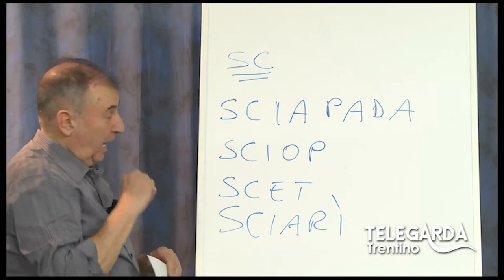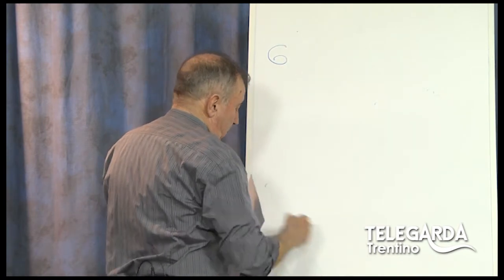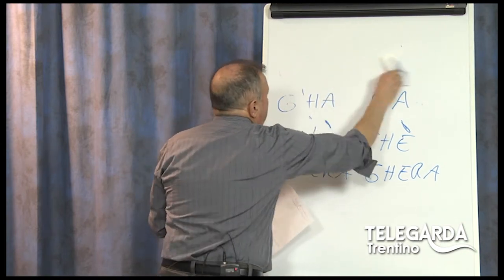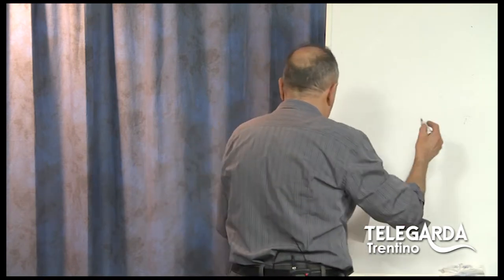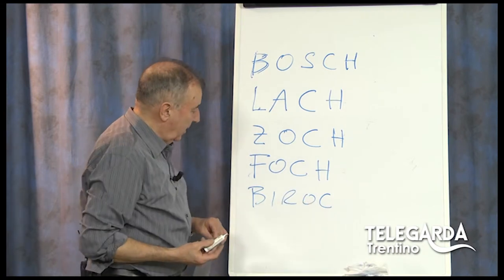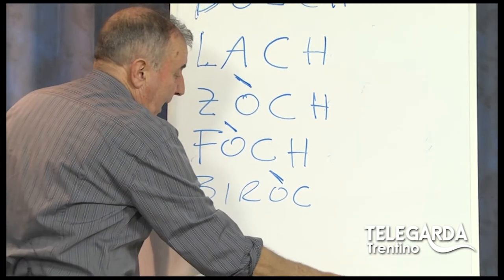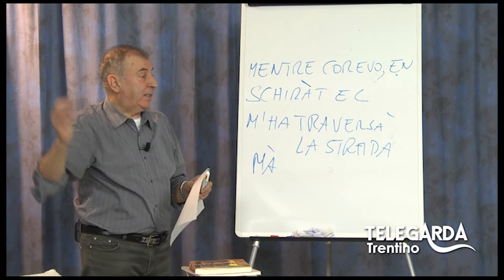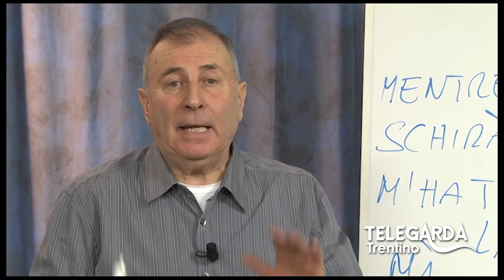Lezioni di dialetto Trentino - Puntata #5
Non è mai troppo tardi... per emparar el dialet.

Puntata dedicata alle particolarità del dialetto scritto.

Una trasmissione di Sandro Parisi per imparare facilmente a scrivere e parlare il dialetto trentino. Puntata sulle particolarità del dialetto.